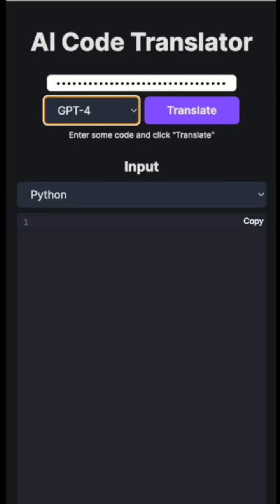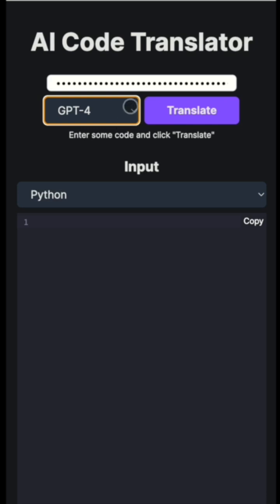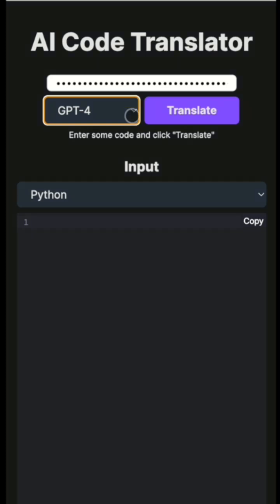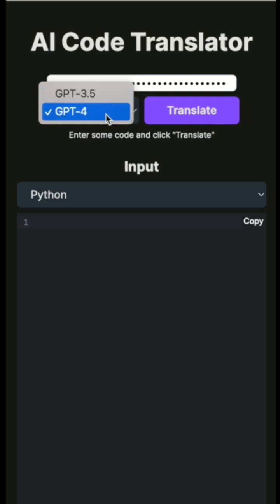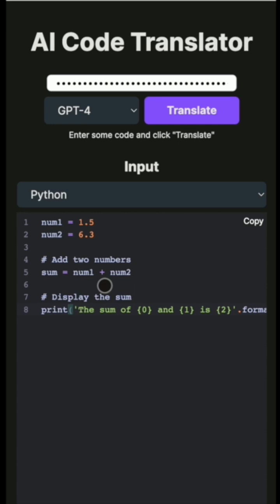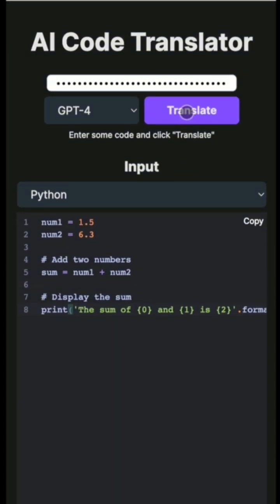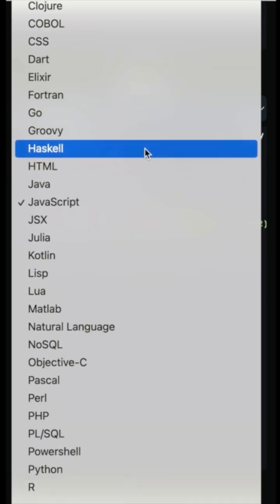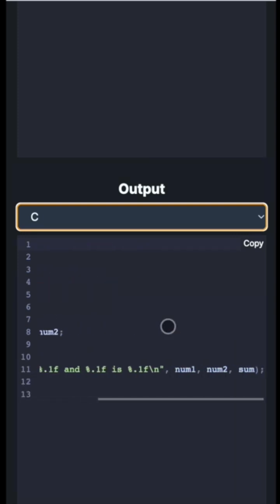Code Translation with GPT-4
This video talks about a web application that can help translate code from one language to another using GPT-4 and ChatGPT.